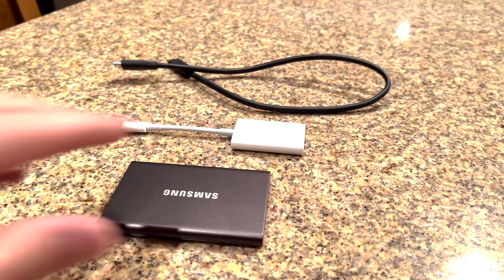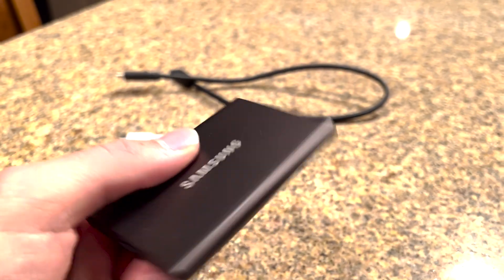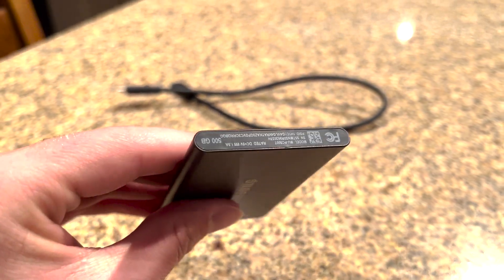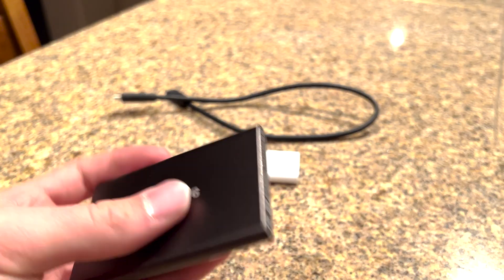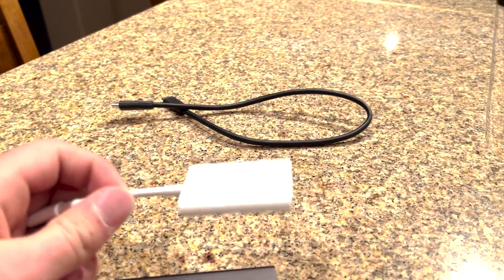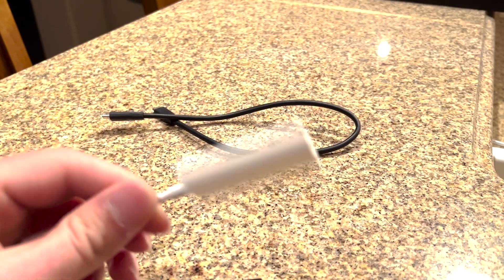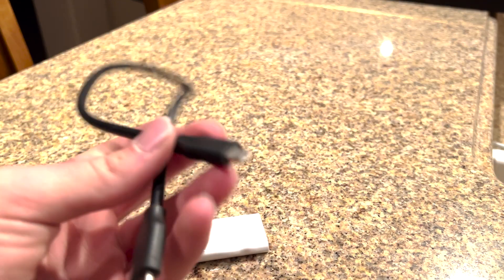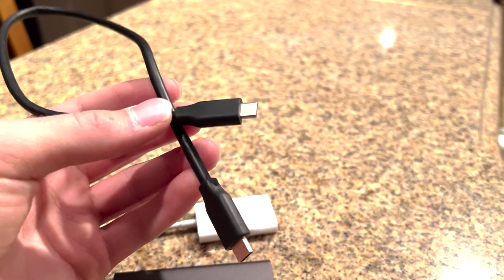My Editing Hardware